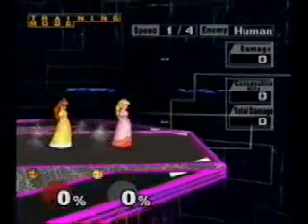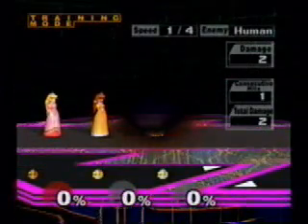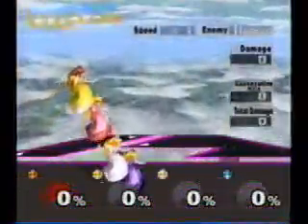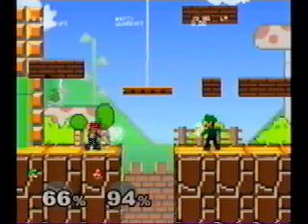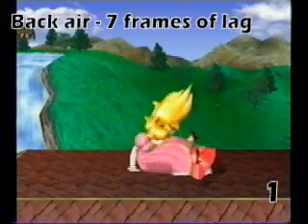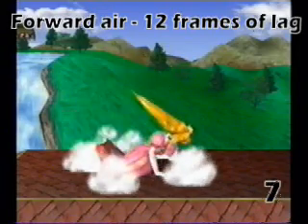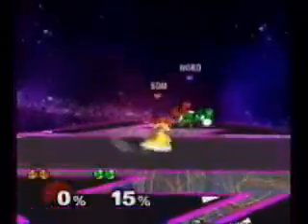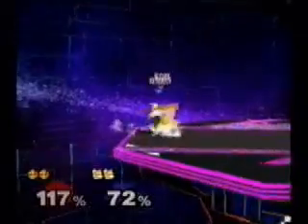Float Cancelling 2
A more in depth explanation of the hows and wherefores of Float Cancelling.